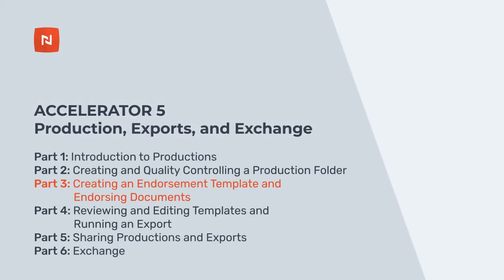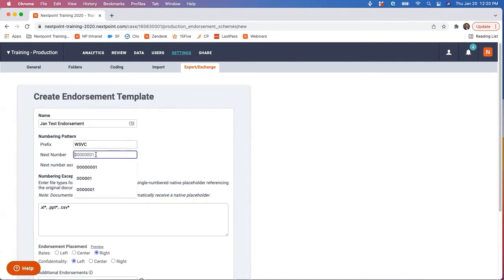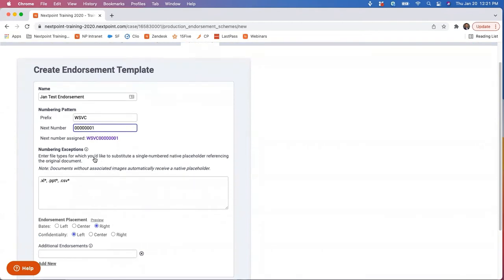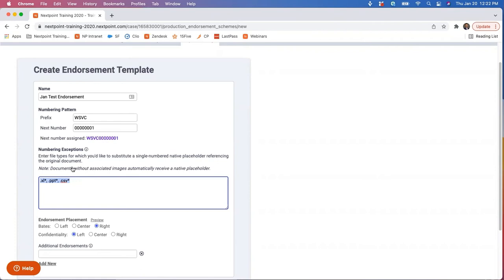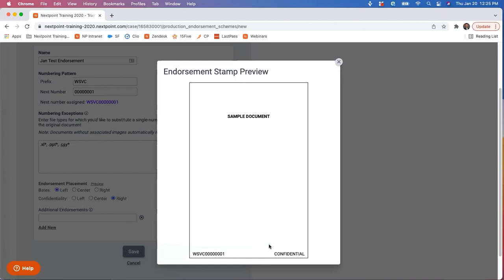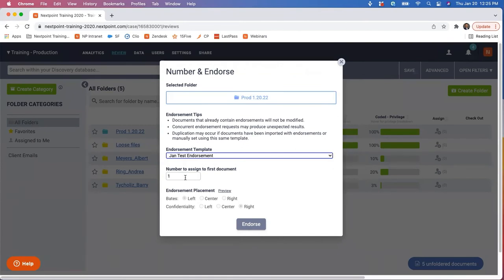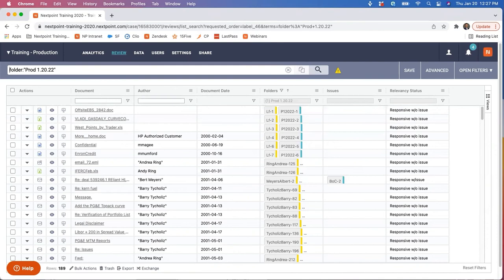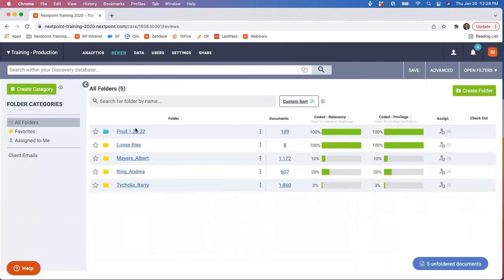Endorsement Templates in Ediscovery - Ediscovery Production Series (Part 3)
In part 3 of our series on ediscovery production, we explain how to create an endorsement template and Bates stamp documents.

This includes:
• Why to create an endorsement template
• How to adjust the settings of your template
• How to use your template to Bates stamp documents